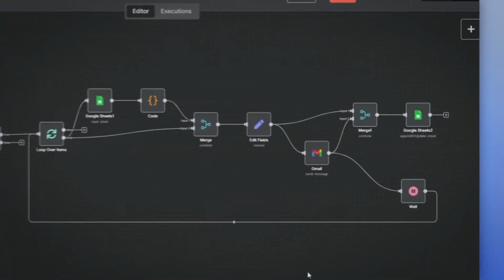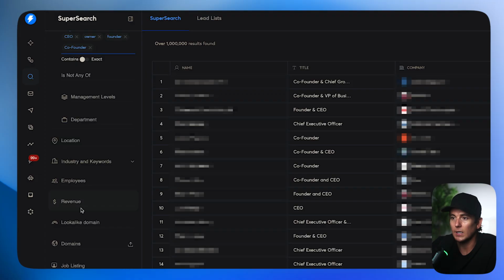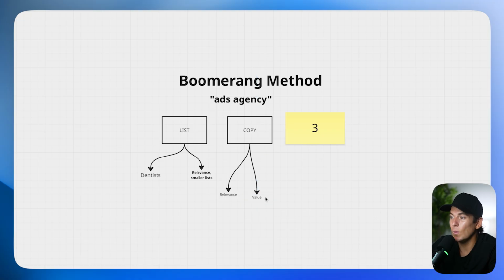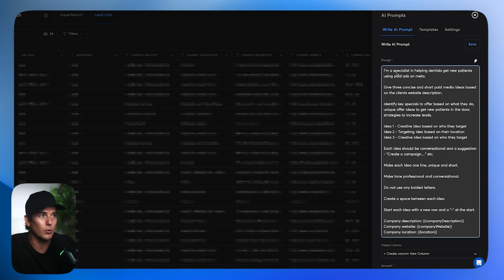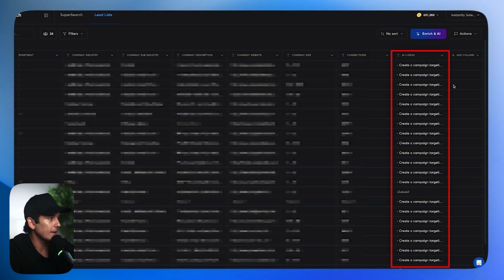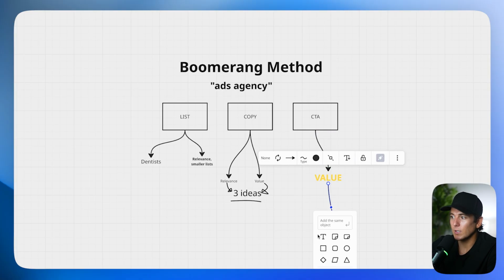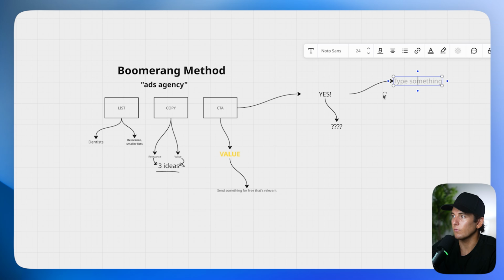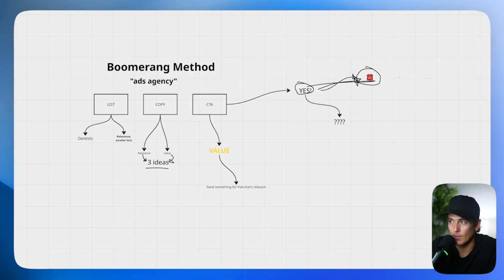The NEW Cold Email Strategy Everyone Needs to Use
I'm breaking down the cold email strategy that's outperforming everything else right now. Whether you're new to cold email marketing or have been doing cold email outreach for years, this method changes the game. I've used this exact cold email training to consistently land clients and boost my cold email to get clients results.

If you're struggling with cold emailing, this is for you. It's the missing piece in your cold email lead generation. I walk through step-by-step how to cold email effectively, turning strangers into paying clients. Learn how to generate high-quality lead generation with minimal effort.

You’ll also discover top b2b lead generation tactics that work in 2025 and beyond. Whether you’re focused on lead gen, exploring new lead generation strategies, or using advanced lead generation tools, I show you how to build a lead generation strategy that actually works.